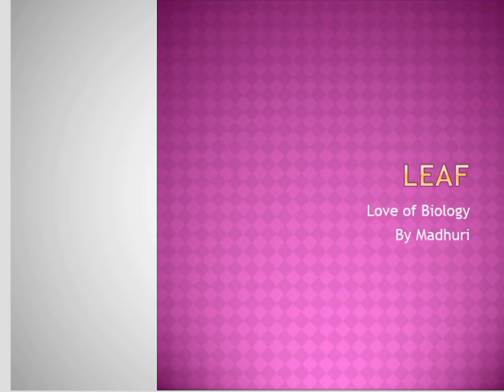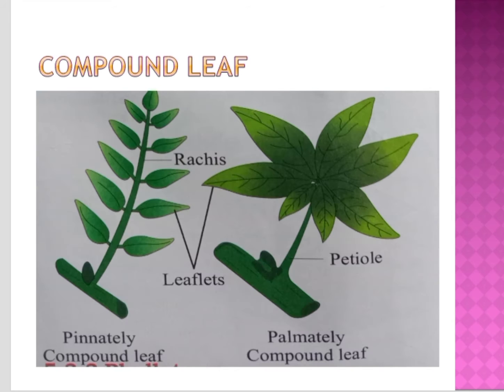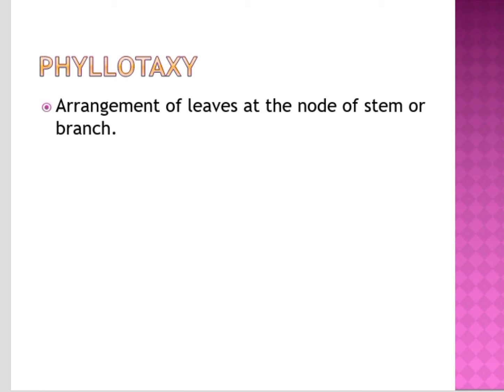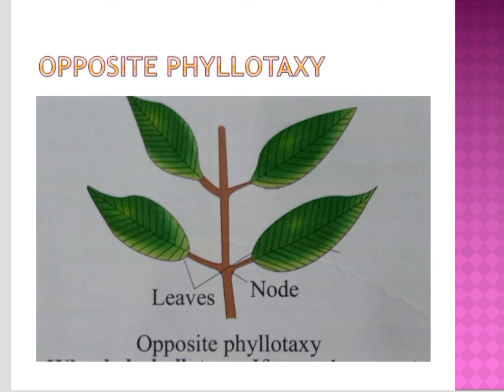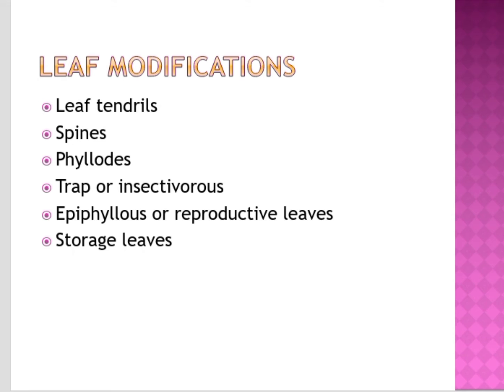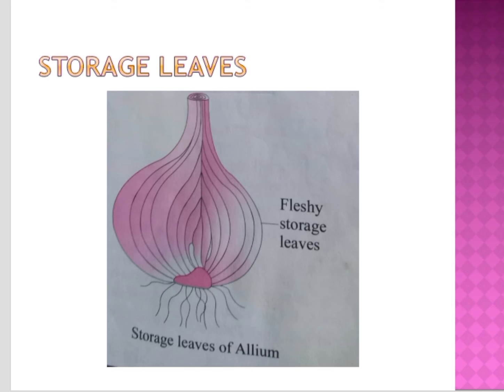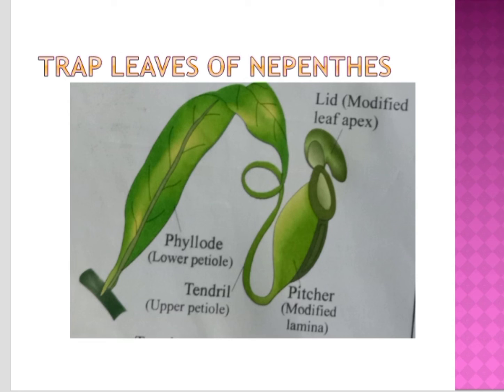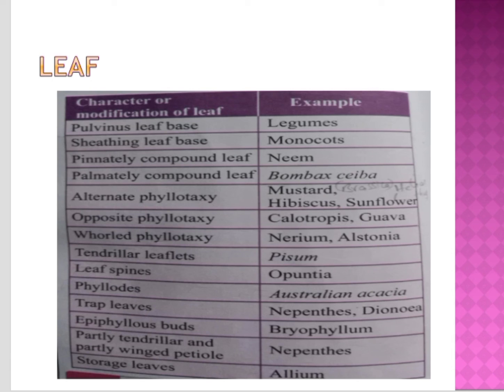leaf morphology in angiosperms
for NEET, EAMCET, ANY BIOLOGICAL COMPETITIVE examination